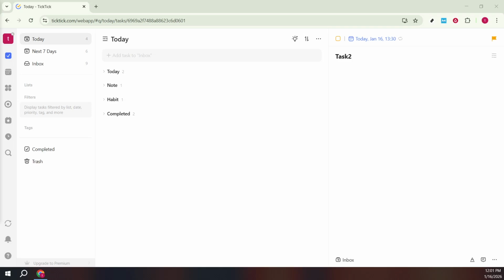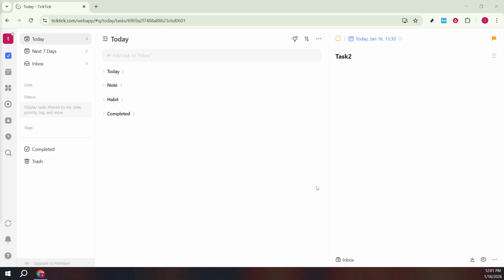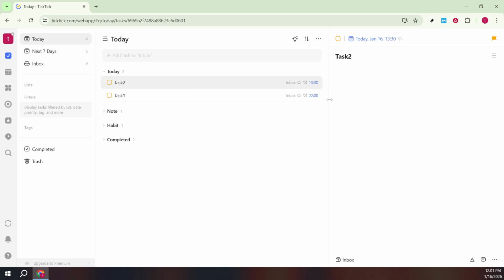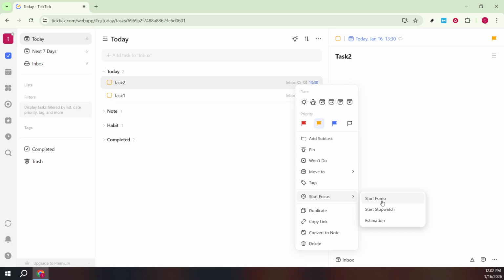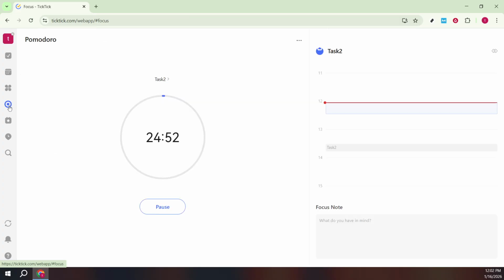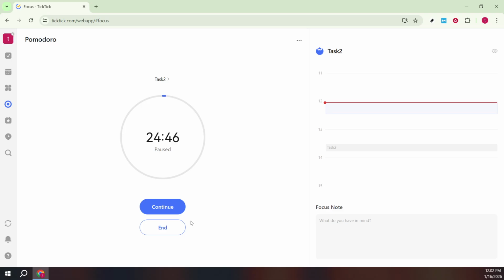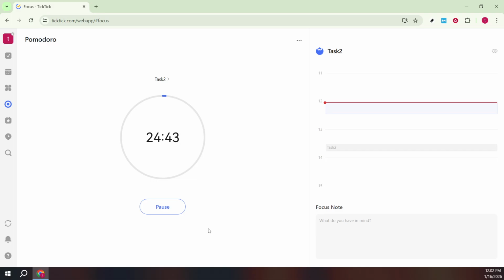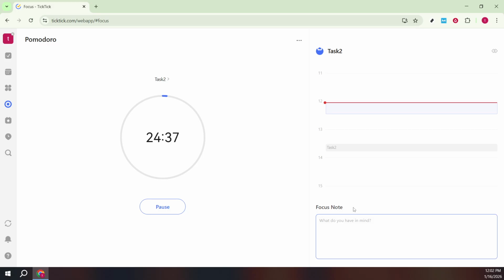How To Use The Pomodoro Technique With TickTick [2026 Guide]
How To Use The Pomodoro Technique With TickTick